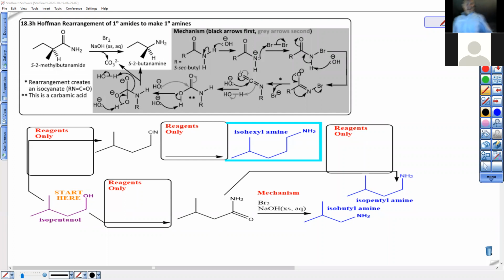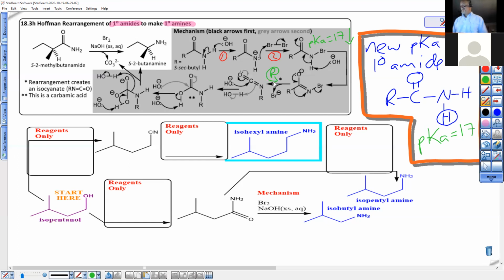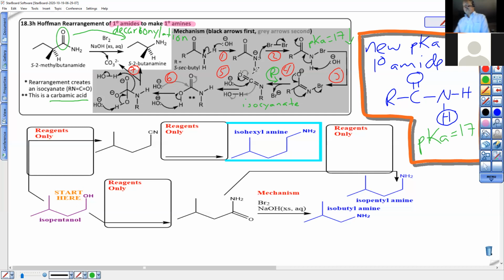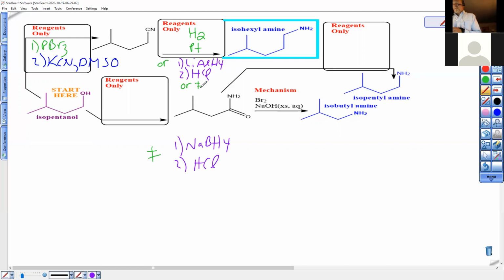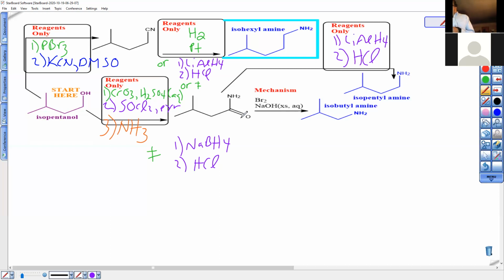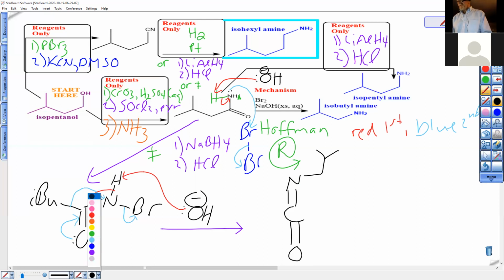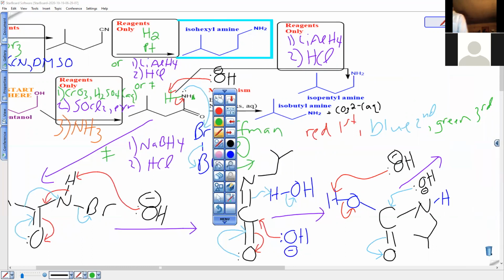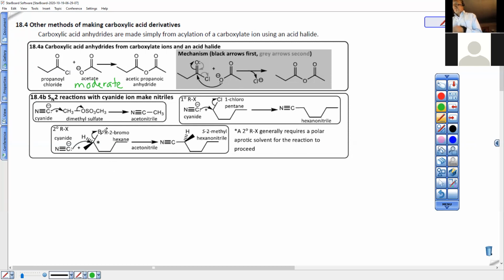zoom Chem242 10 19 20 Segment 3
Hofmann Rearrangement and Preparations of 1o amines with: the same number of carbons; one less carbon; one more carbon